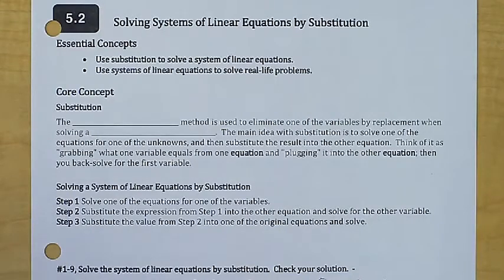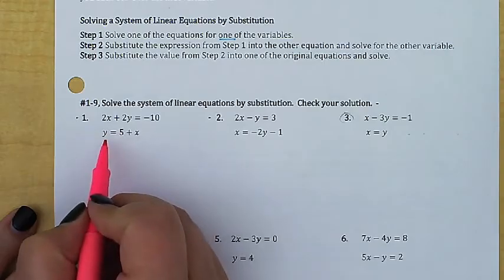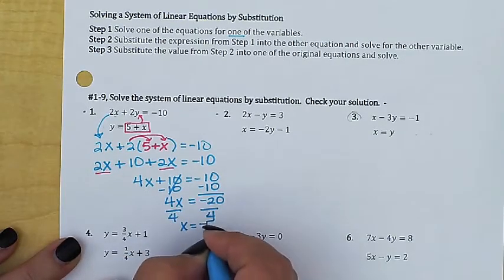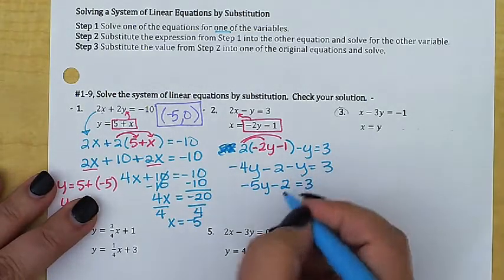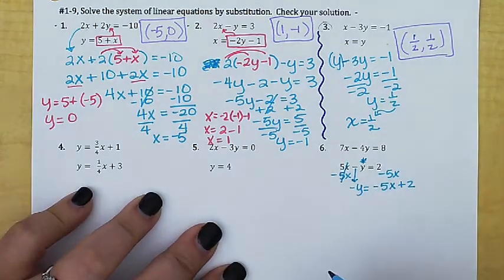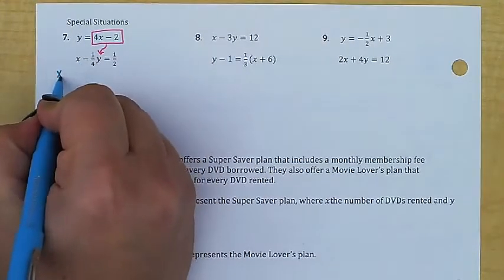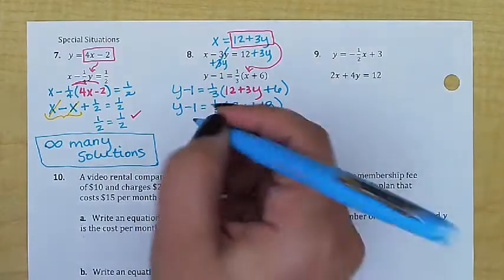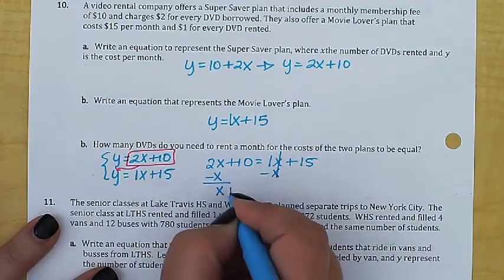5.2 Solving Systems by Substitution